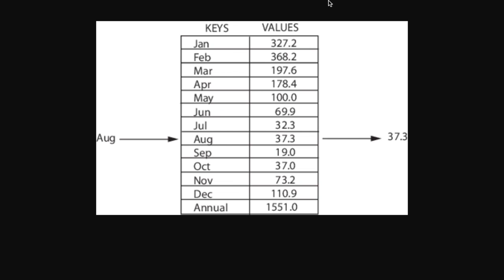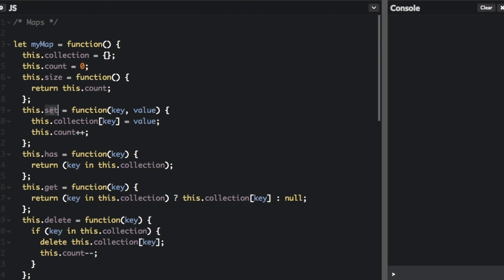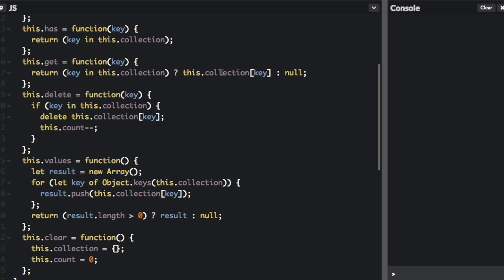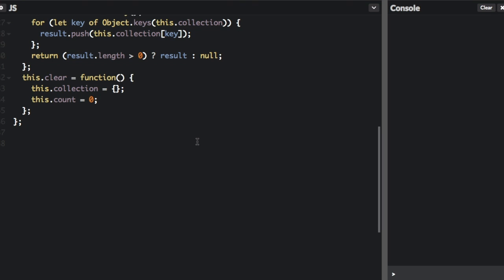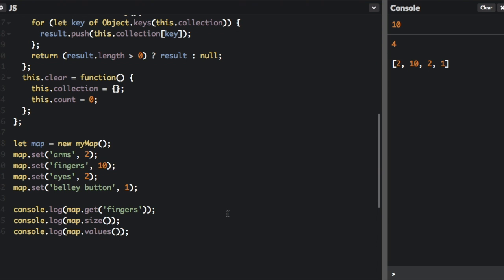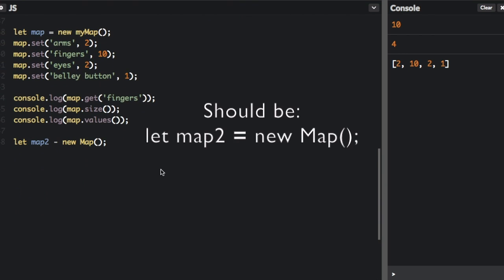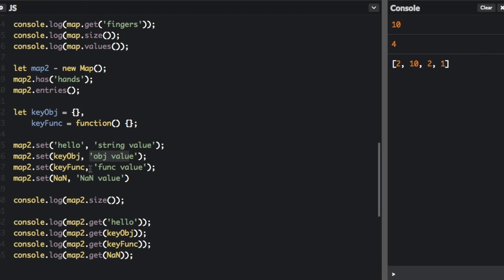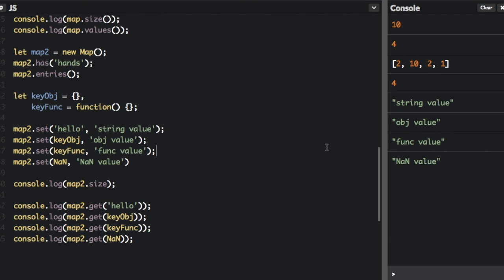Map data structure & ES6 map object - Beau teaches JavaScript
Maps are data structures that store key-value pairs. See how they work and learn about the ES6 map object.